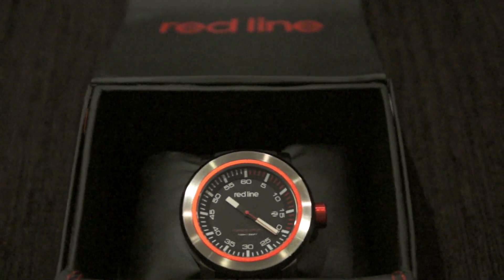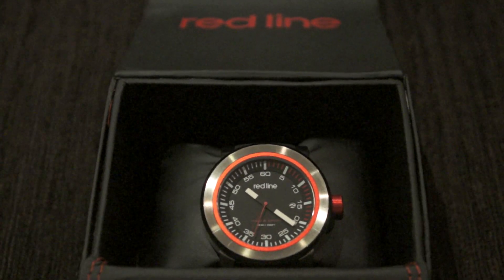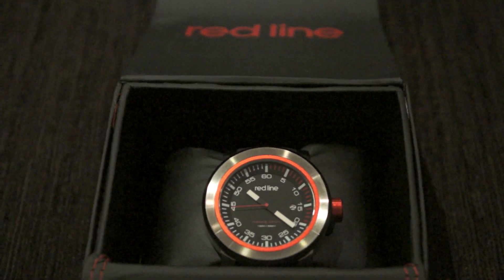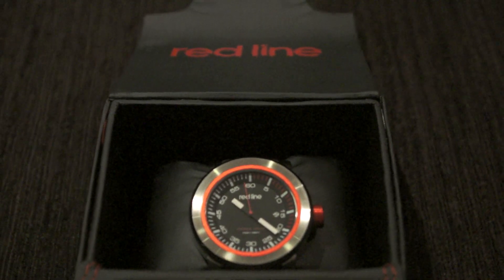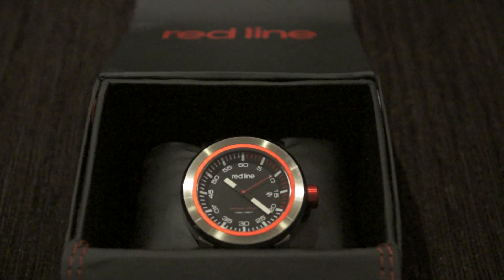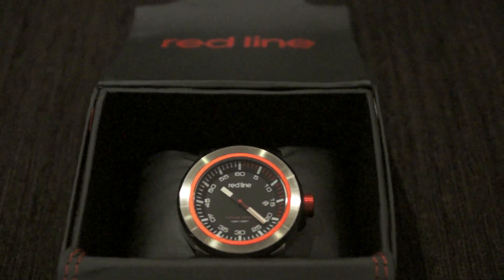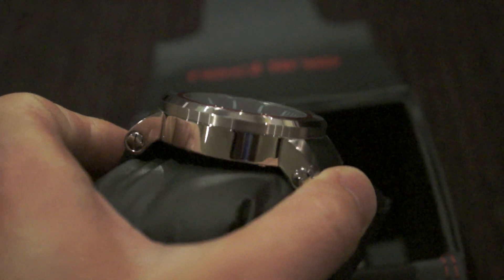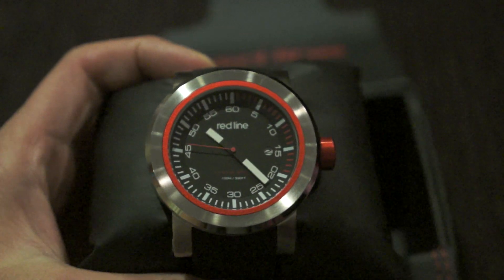Red Line RL-50049-01-RDS Torque Watch - Preview (Part 1)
Hey guys
So i got a new watch by accident. Was browsing amazon and saw this watch listed. Caught my eye for sure. Price was great. List price is $350, but on sale for Under $70!!!
Fit and finish are really good. I'm very impressed by this watch.I love the rubber band, feels really nice on hand.